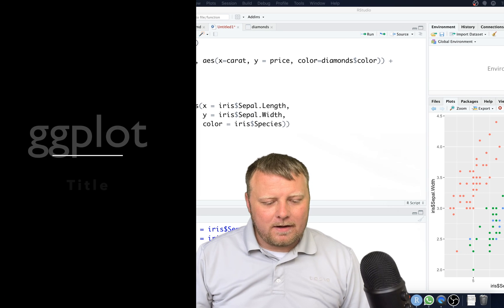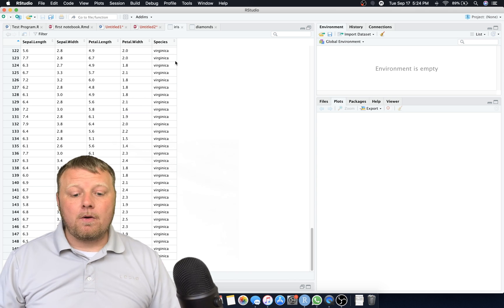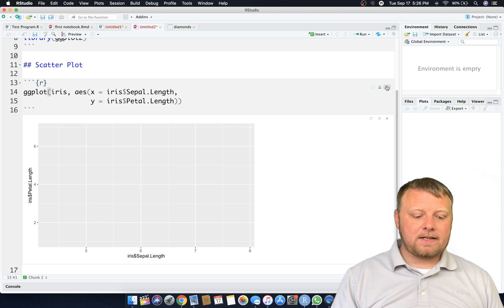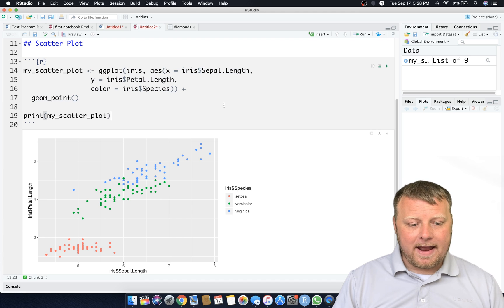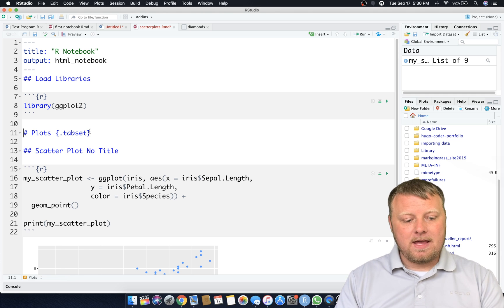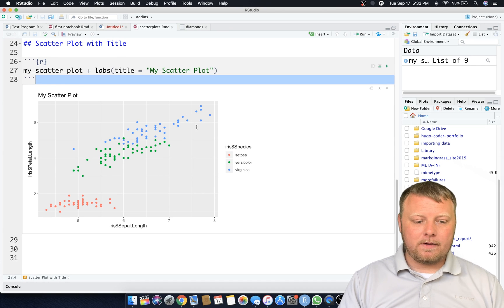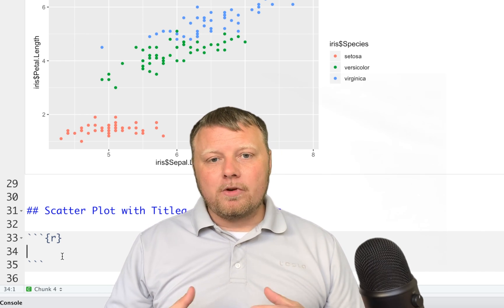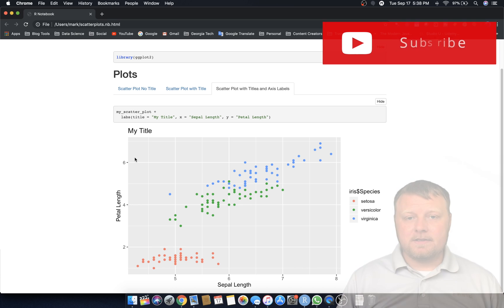ggplot Labels and Titles, markdown tabs - R Lesson 12 CradleToGraveR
We continue this lesson by adding labels and titles to our plots. I also teach how to create tabs in a rmarkdown file to create awesome reproducible HTML files. We use the Iris data set for this lesson.

In lesson 3, we learned some more cool Markdown features in R. In this lesson, we're going to look at Vectors and Functions.

➔ GREEN SCREEN